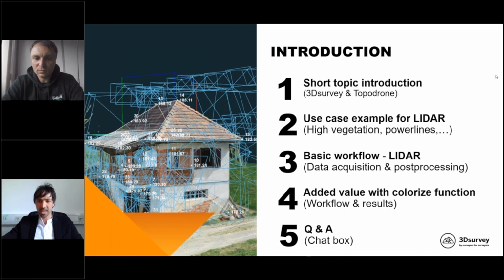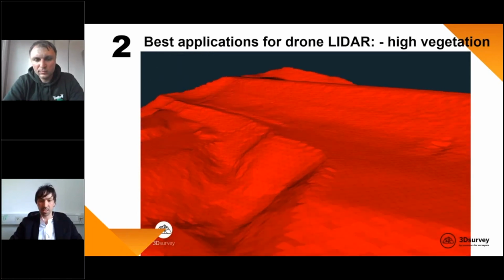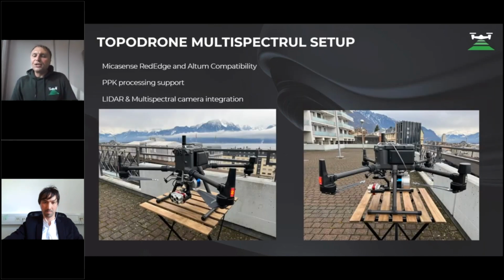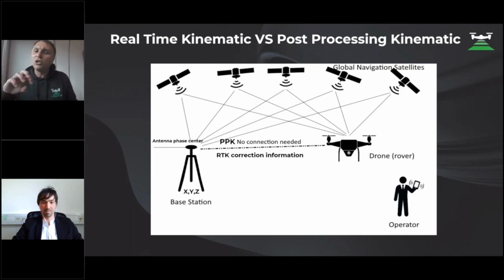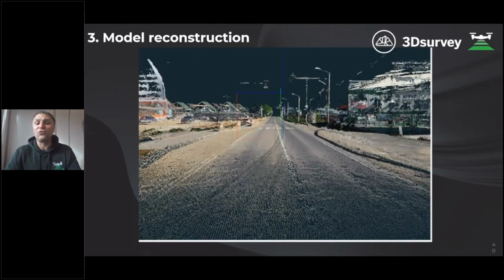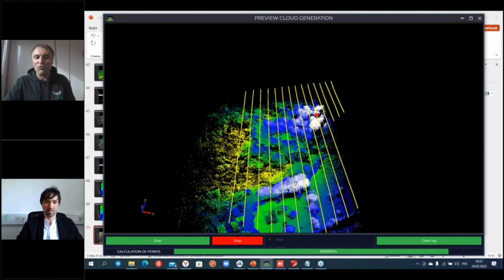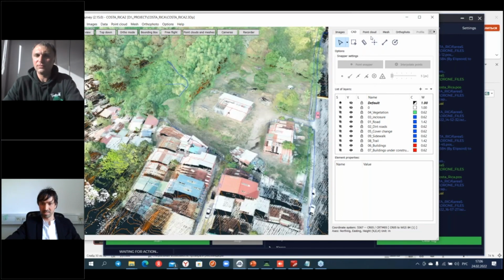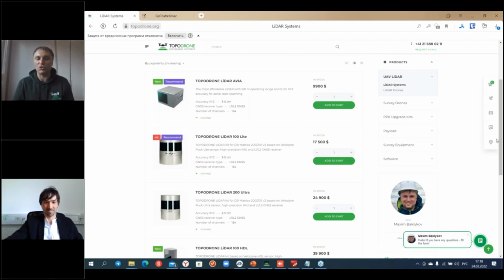Colorize LiDAR point cloud in 3Dsurvey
Live Webinar — Colorize LiDAR point cloud in 3Dsurvey

LiDAR point cloud from a drone or terrestrial laser scanner usually comes without realistic colors, representation is therefore limited.

With the help of a new option in the 3Dsurvey 2.15 version you can easily colorize your LiDAR point cloud based on photogrammetry images and work on more realistic models with the support of realistic colors!

TOPODRONE and 3Dsurvey teams will show you how to capture data with LiDAR, how to process the LiDAR data in TOPODRONE Post Processing software, export and colorize point cloud for 3Dsurvey.